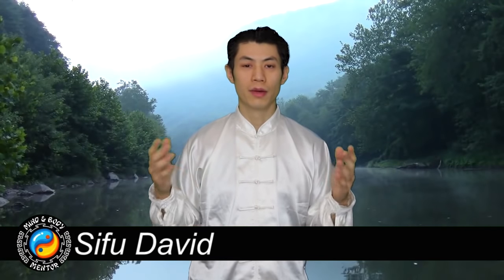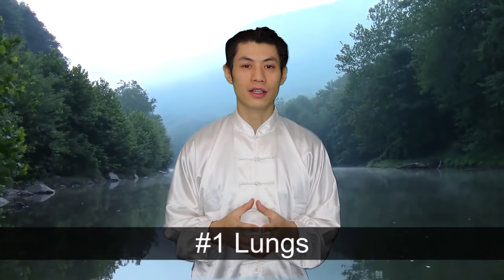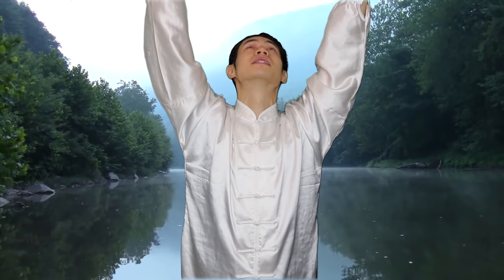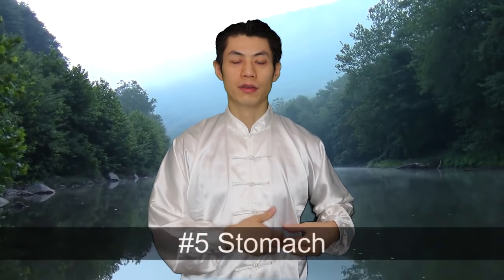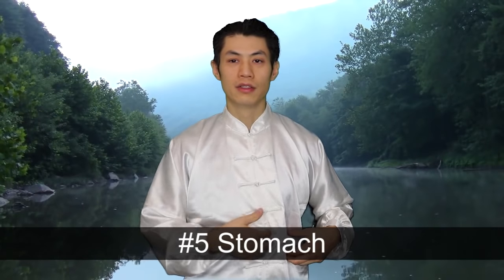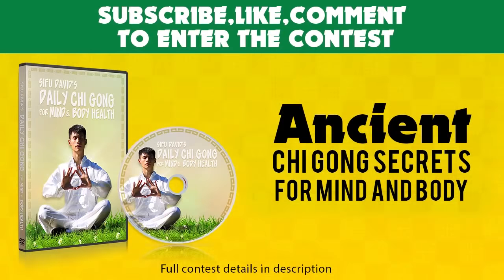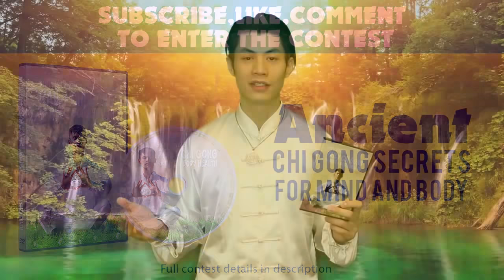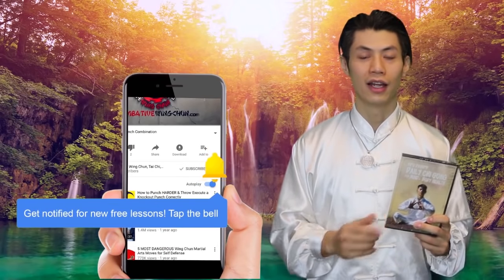6 Meditation Sounds for Body Healing